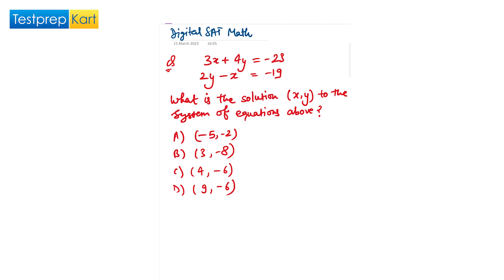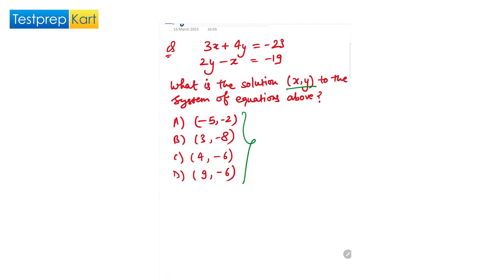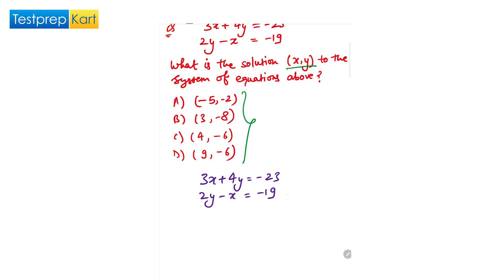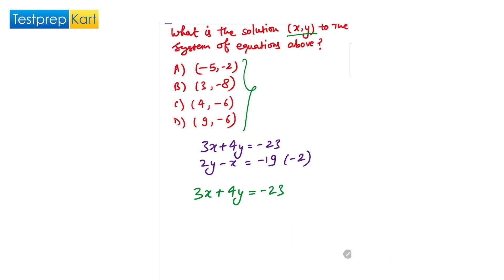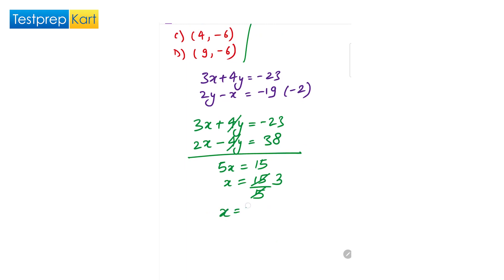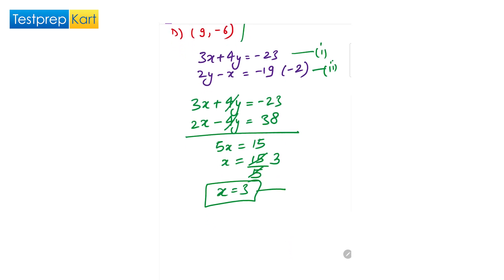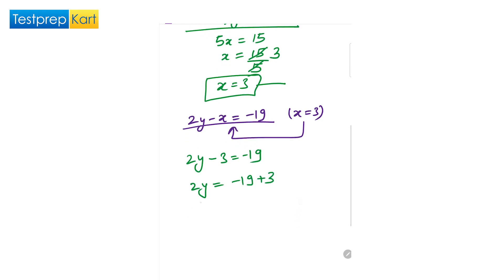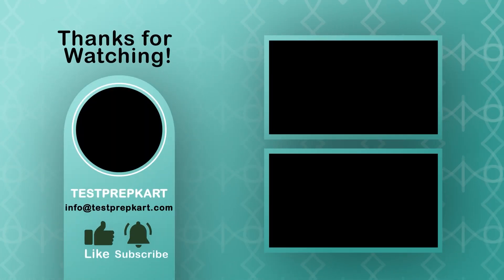Digital SAT Math Question || Practice Question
Students planning to prepare for Digital SAT from classes 10th, 11th & 12th. This is an important video that provides Digital SAT Math Practice Questions with their Solutions.
This video will help you to clear your Concept.

NRI students preparing for Digital SAT from UAE, Oman, Qatar, Kuwait & Saudi Arabia - get in touch for all your queries on the below link for personal assistance.

🎯🎯 Download SAT Preparation Materials-